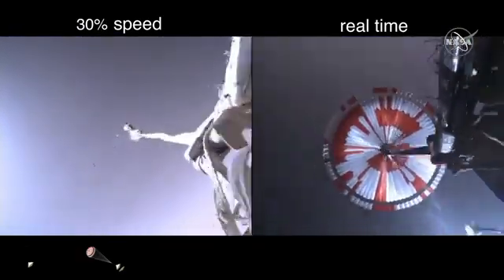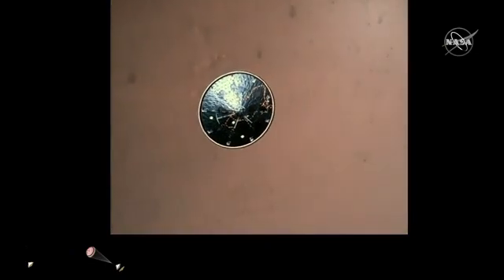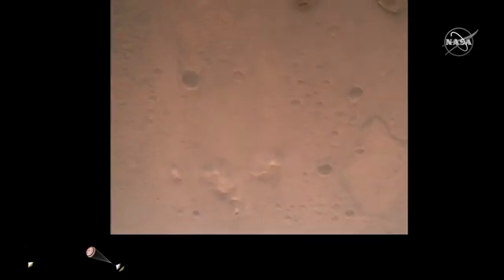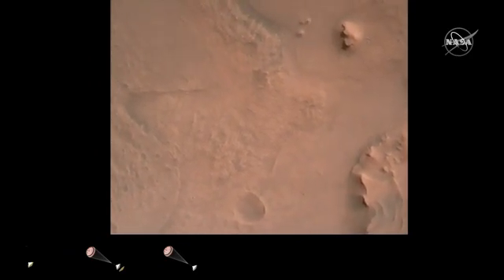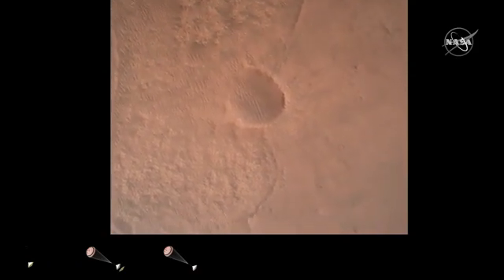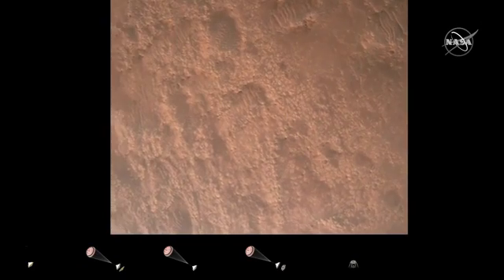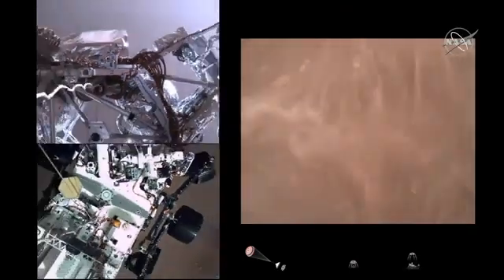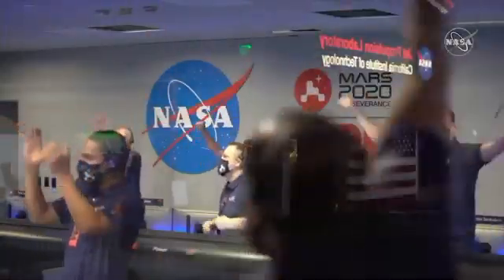NASA releases stunning new video of Perseverance rover landing on Mars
NASA released stunning new video for the first time Monday from its Perseverance rover's audacious landing on Mars last week.

The footage, shot from multiple cameras, captures the rover's entry, descent and landing on the red planet's Jezero Crater on Feb. 18.

"This is the first time we've been able to actually capture an event like the landing of a spacecraft on Mars," Michael Watkins, the director of NASA's Jet Propulsion Laboratory (JPL), said in a news conference Monday, adding that he hopes the video will bring viewers along on the journey.